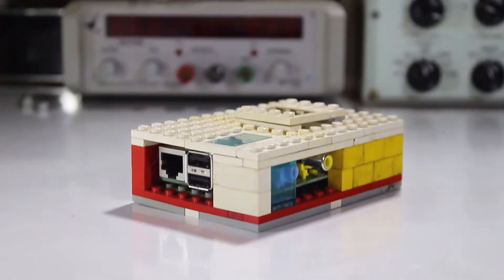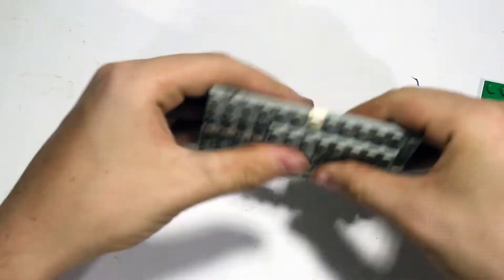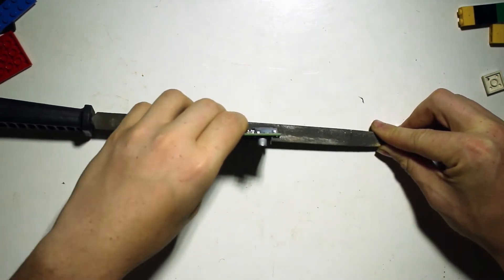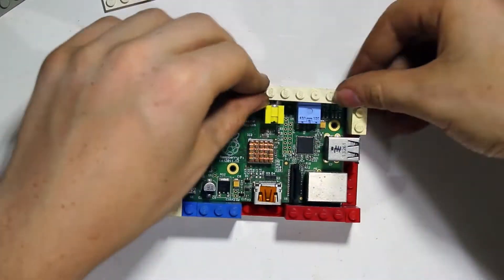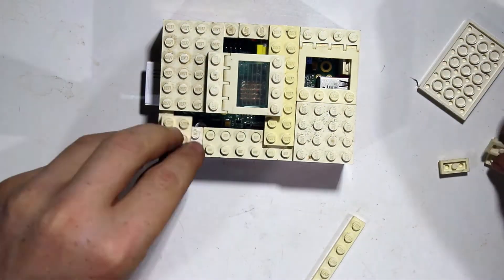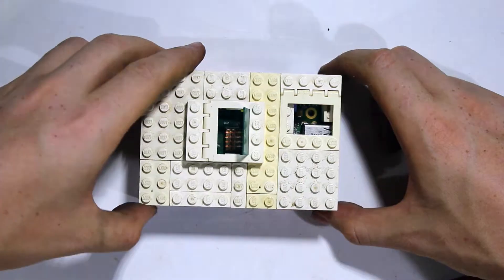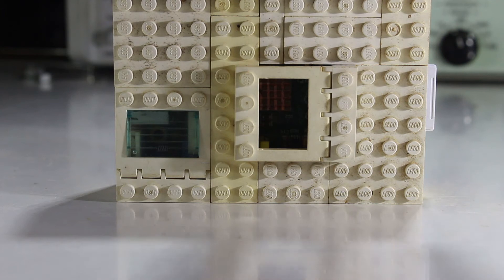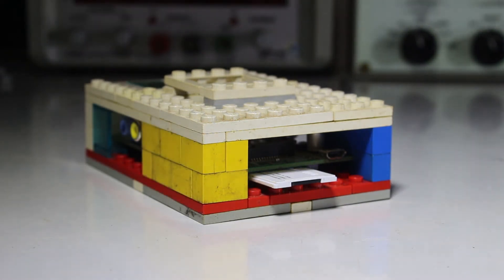How to: Raspberry Pi Lego Case #11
Just a quick video showing how I made a case for my raspberry pi from Lego